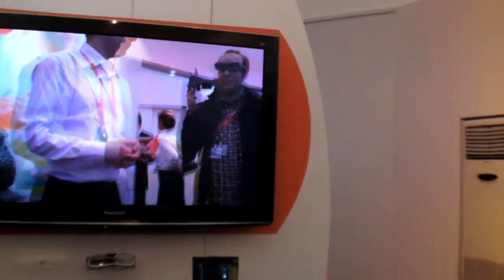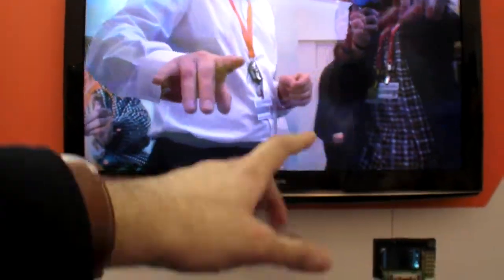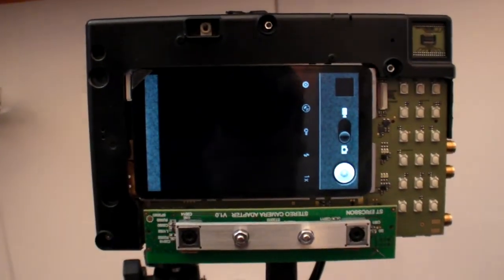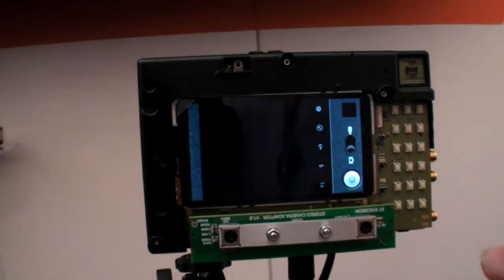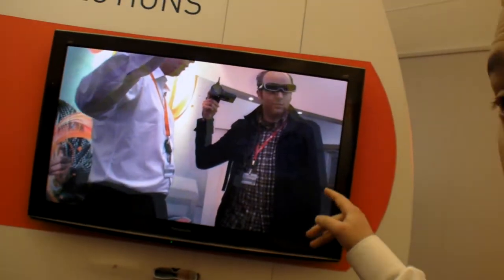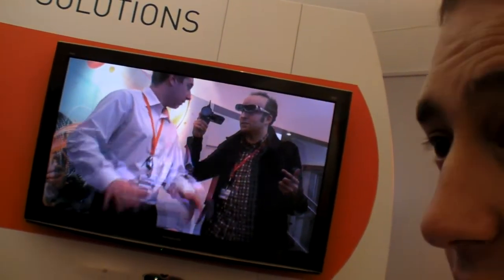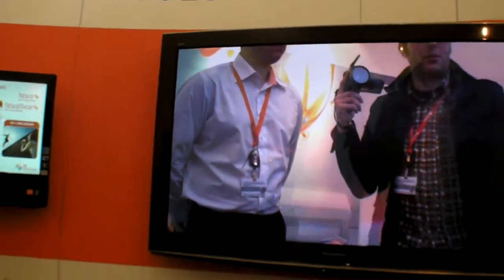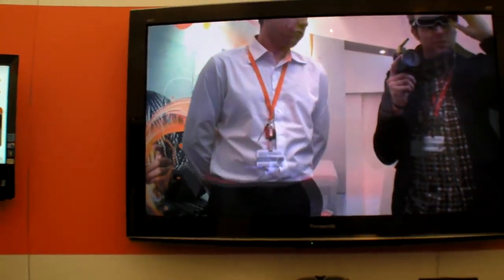3D capture and playback on the ST Ericsson U8500 platform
ST Ericsson U8500 can capture 720p 3D at 30fps and 1080p 2D at 30fps. Here's a demo of the 3D effect captured using 2 cameras and displayed on a 3D HDTV.